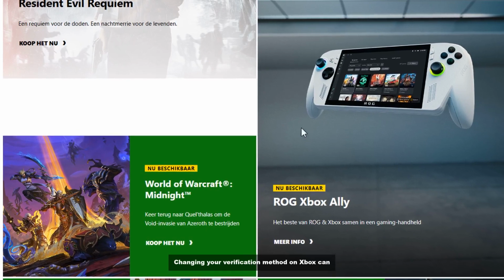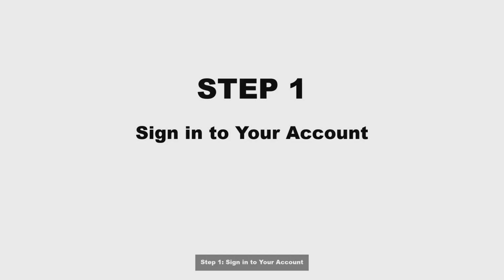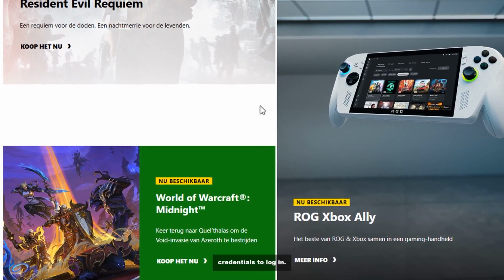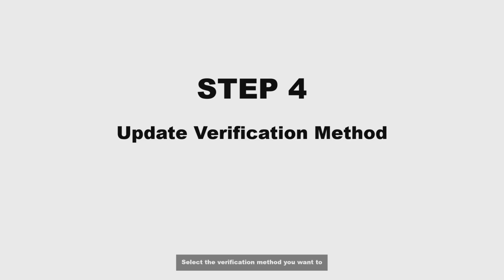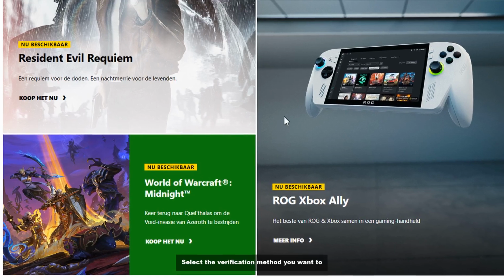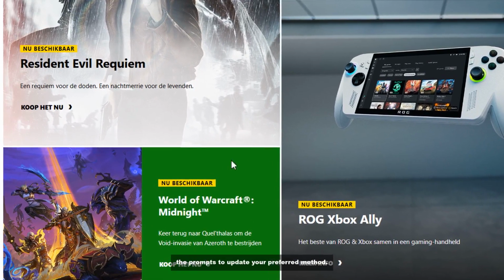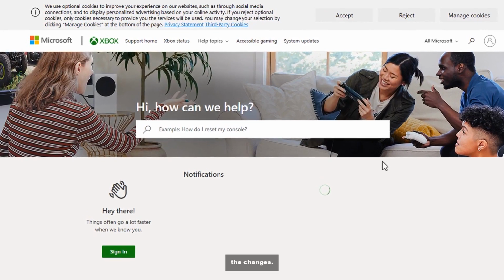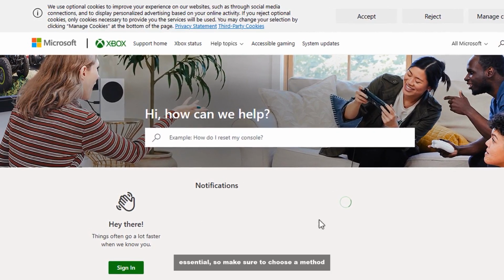How To Change Verification Method On Xbox 2026 (STEP BY STEP)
In this video, we will guide you through the process of changing the verification method on Xbox 2026, step by step. Whether you're looking to enhance your account security or simply update your preferences, this tutorial covers everything you need to know.